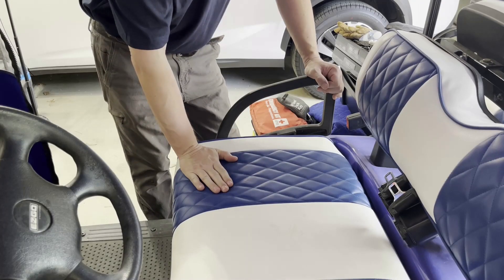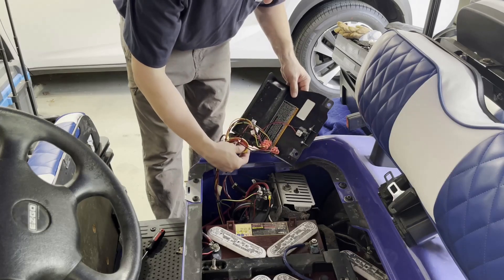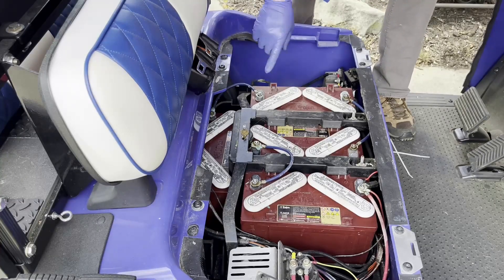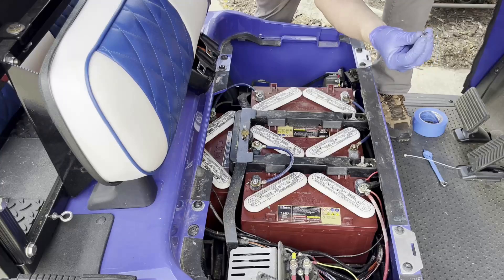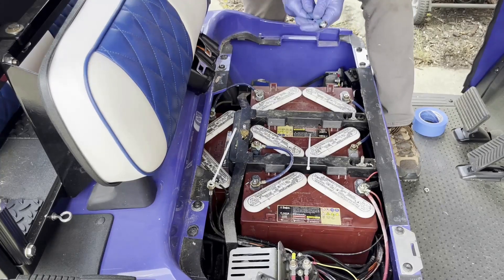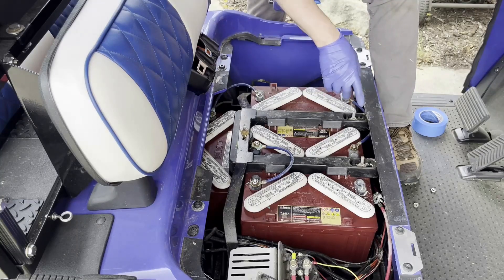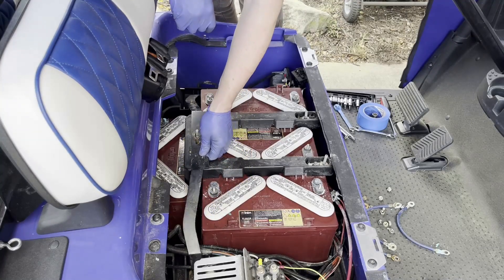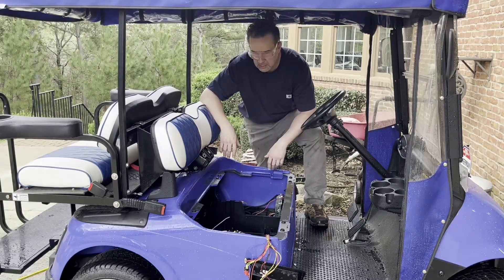48V EZGO RXV golf cart DC HOUSE LiFePO4 lithium battery conversion, PART 1 - Old batteries removal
In this first step we are removing old lead acid batteries from the golf cart.

Tools and components you may need:

- Golf cart battery lifting strap. I highly recommend getting the strap it for your safety!

- disposable gloves

- Safety glasses

-Torx bit set

- Replacement EZGO RXV floor liner

- Retainer Clips

- The battery kit being installed